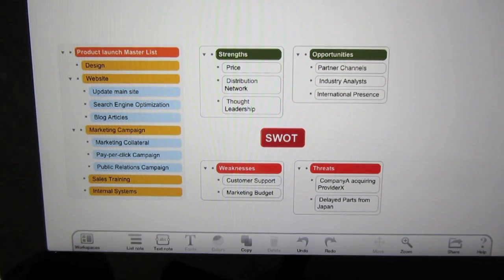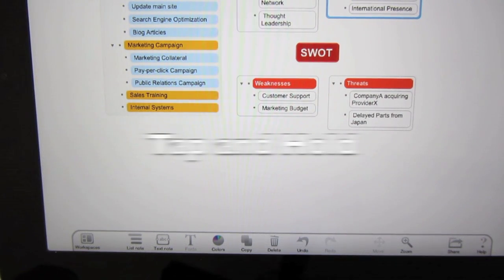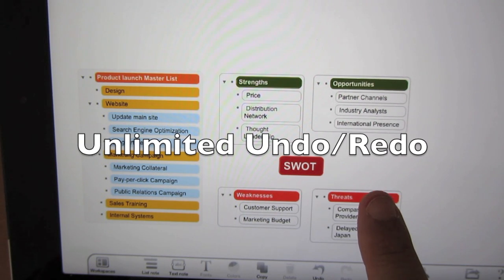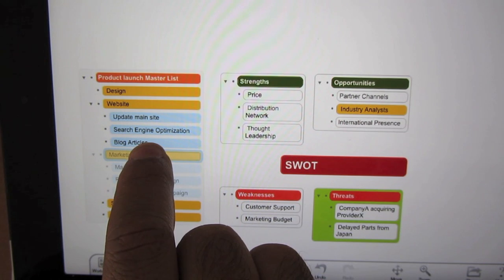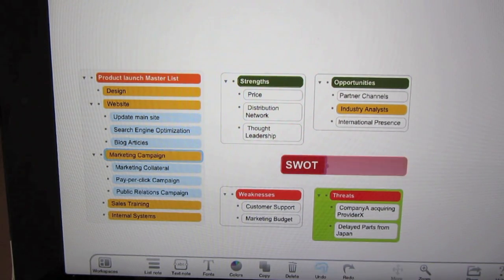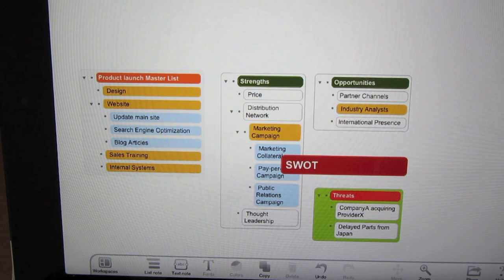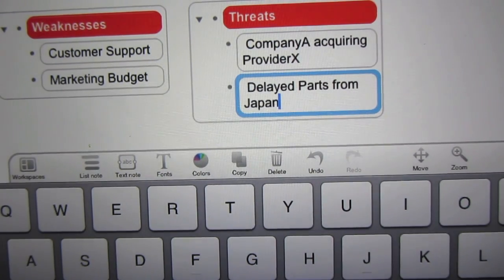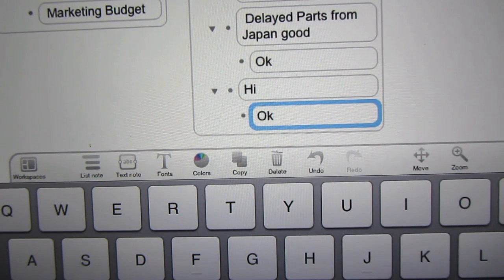MagicalPad Undo Redo and Touch Gestures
MagicalPad iPad notes @ for more information. undo/redo, auto-save, indent/outdent as you type, enhanced drag/drop resize and import enhancements and many bug fixes